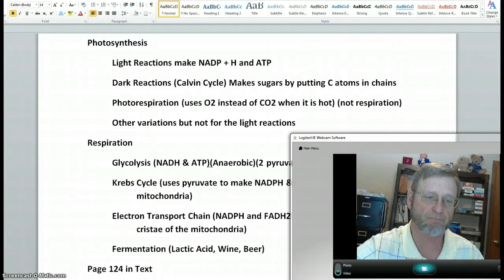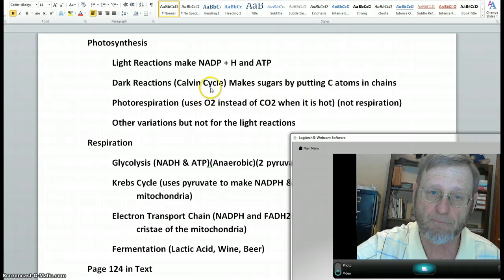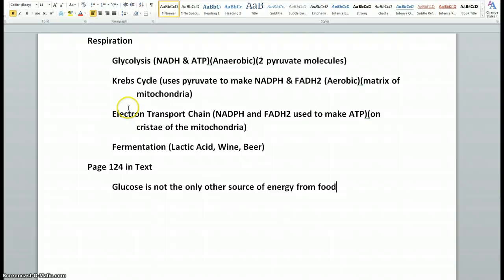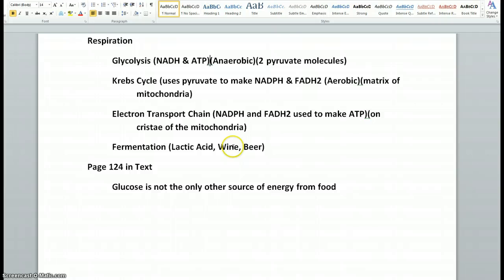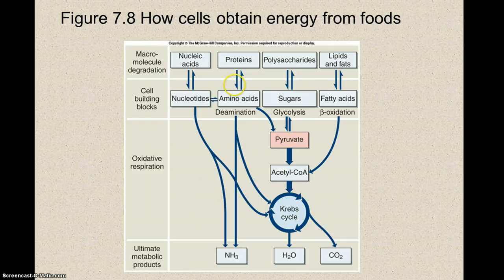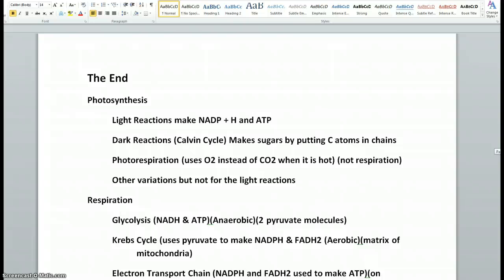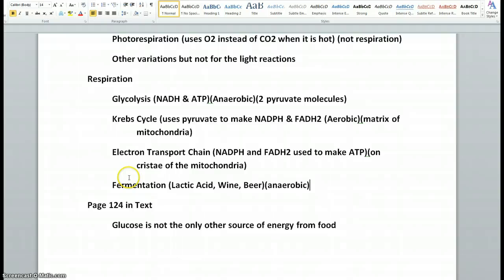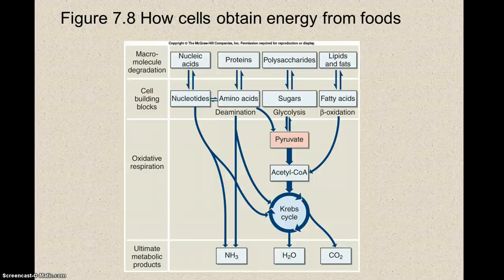Unit 4 lecture The End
A brief synopsis of photosynthesis and respiration